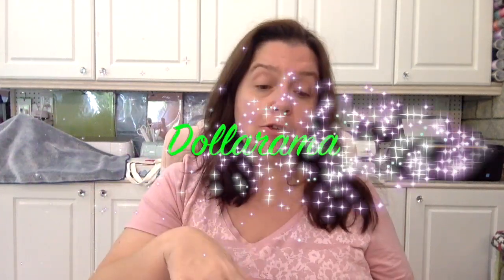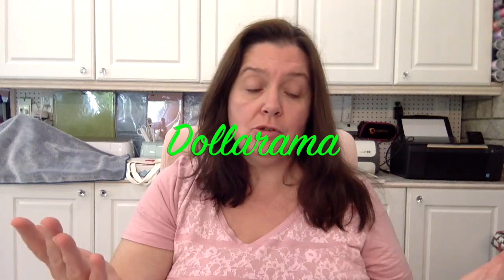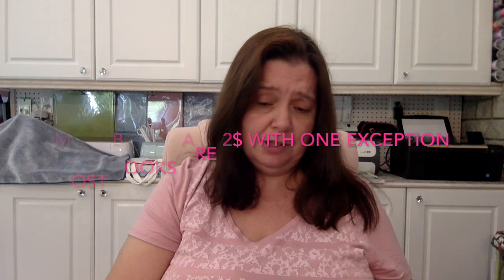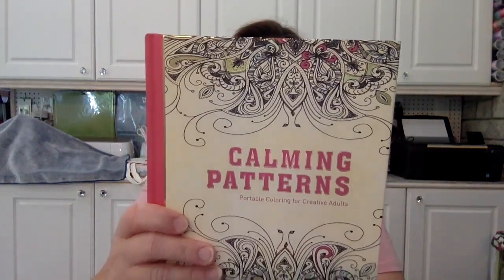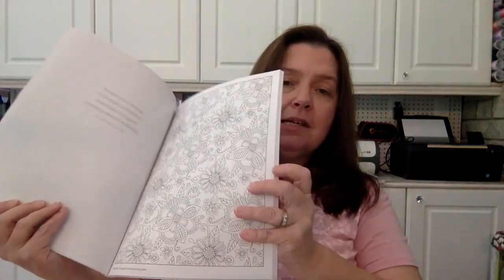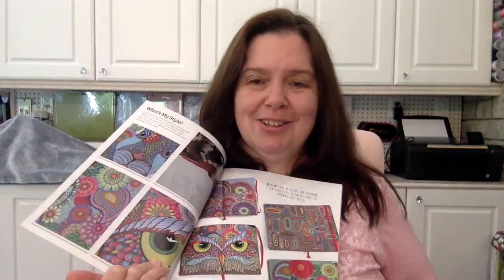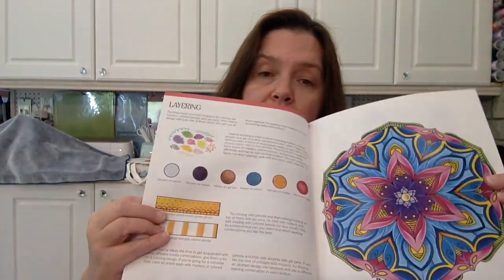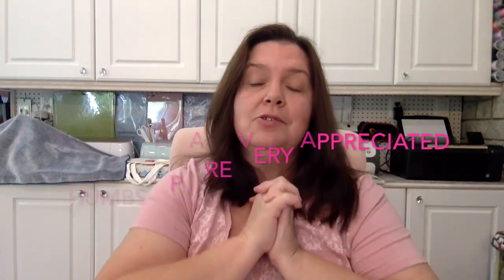Dollarama Coloring Books Haul in June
See what happened during a stop at DollaramaI went in just to buy a bottle of water! I came out with NEW Colouring/coloring books!